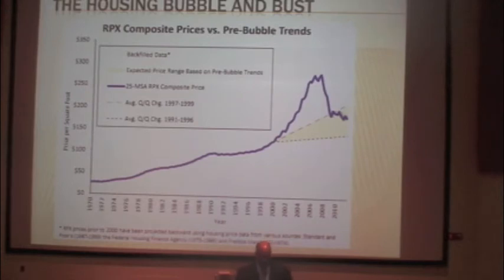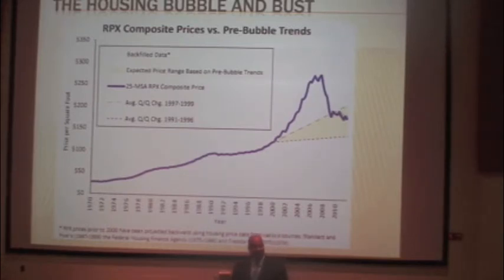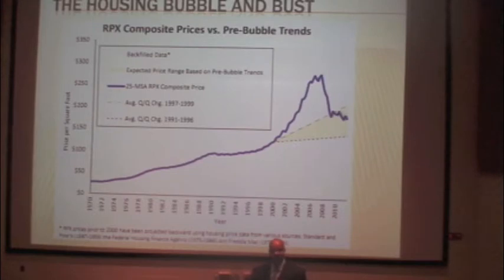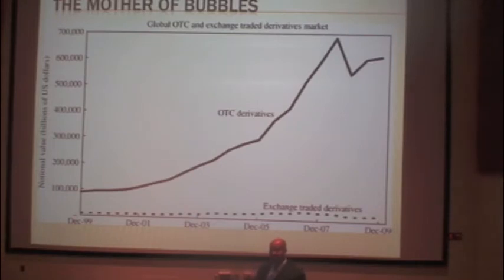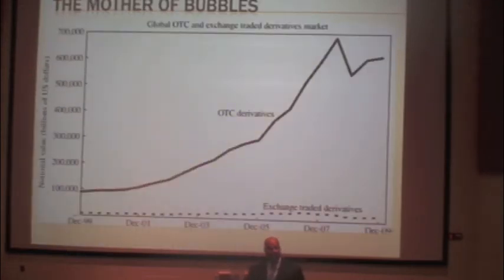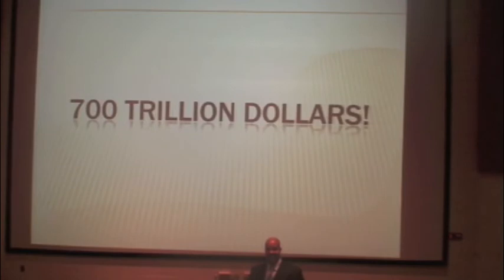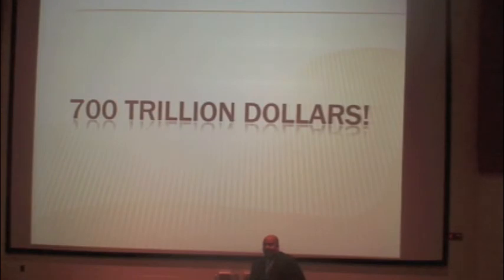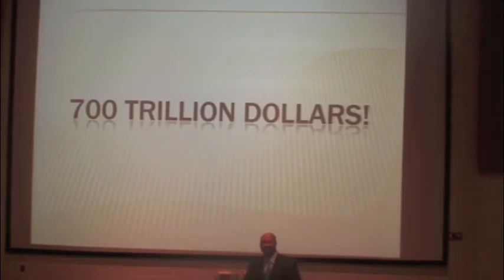What Happened to Our Economy? Housing and the Rest.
A lecture by the author of Cannibal Capitalism about the housing bubble.  Excerpt from the presentation "Slow Crash of 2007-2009" given at Virginia Commonwealth University (VCU) in March 2012. How is it that people who bought homes they couldn't afford could drive a multi-trillion dollar bubble?  They couldn't.  Read the book and for a limited time Mr. Hill is doing the lectures for free.